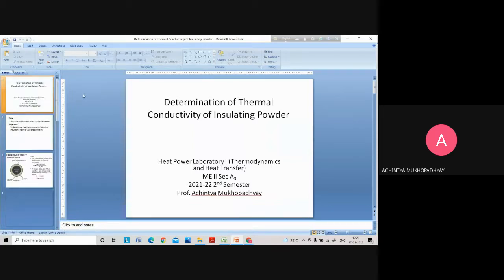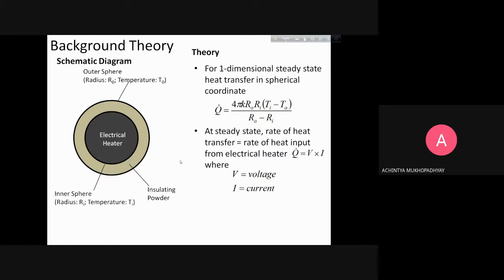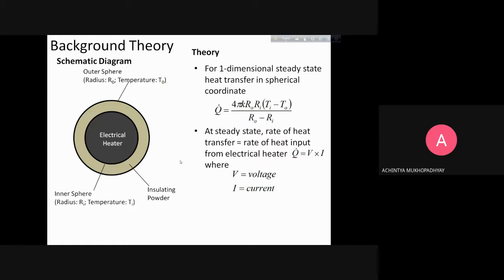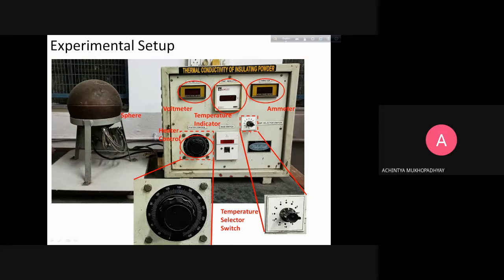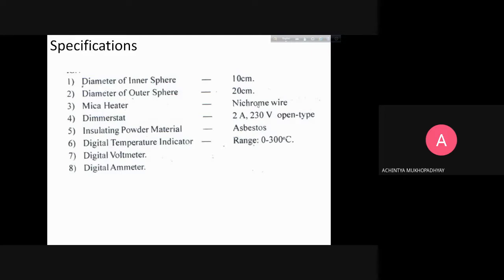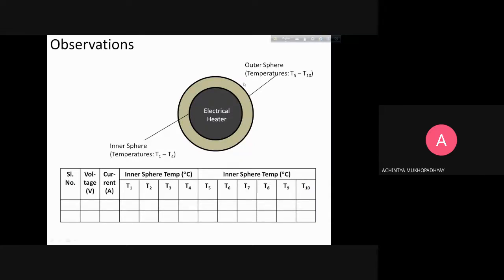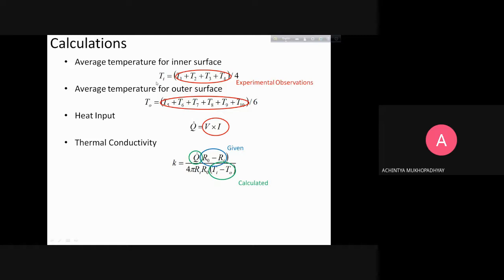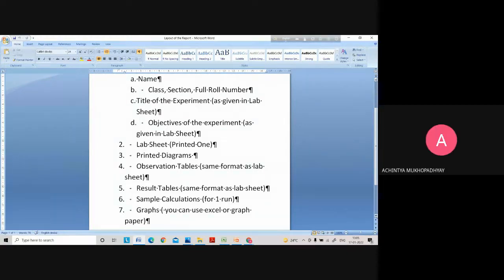BME2| HEAT POWER LAB |A 3| Thermal Conductivity Insulating Powder Part 1\\ ACM SIR\\LEC 1.1